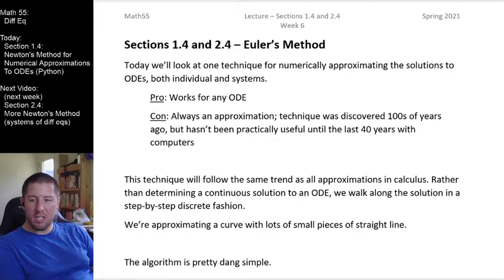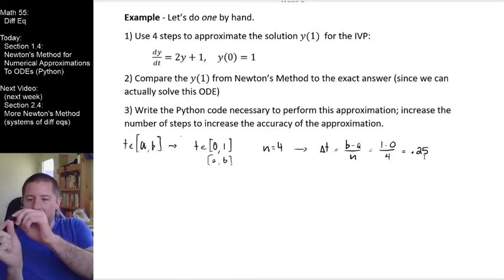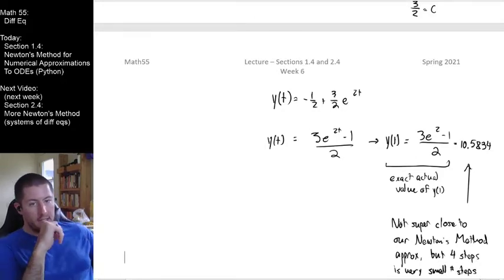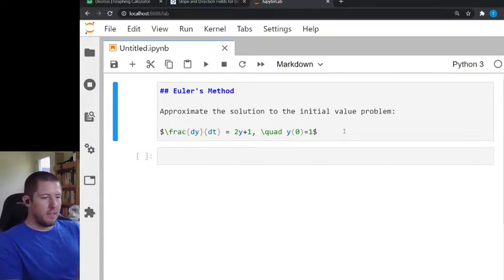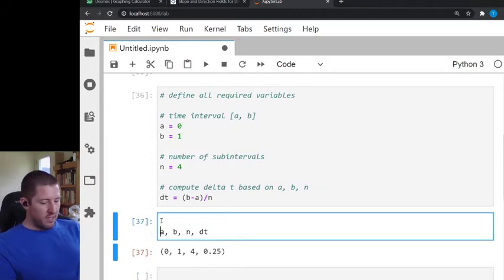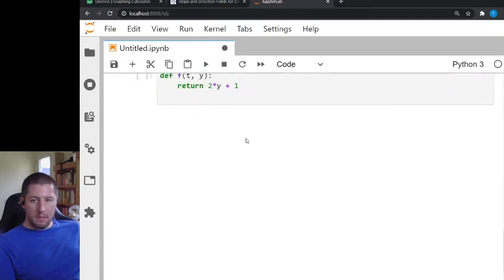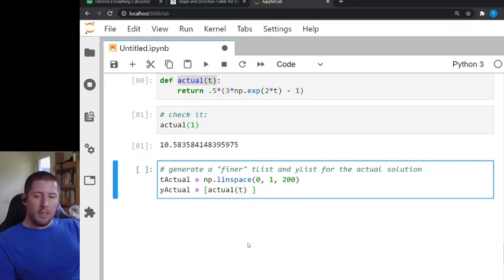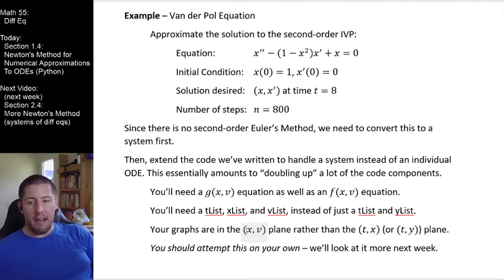Math55 - Section 1.4